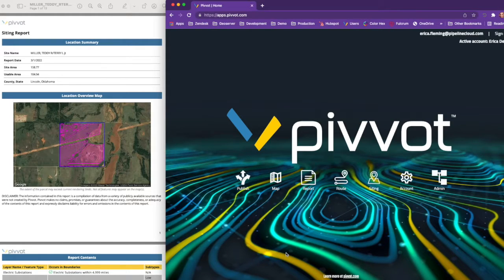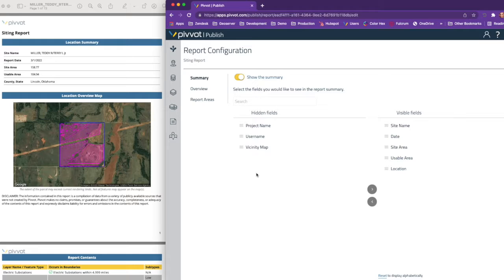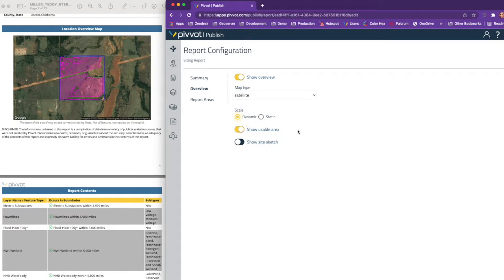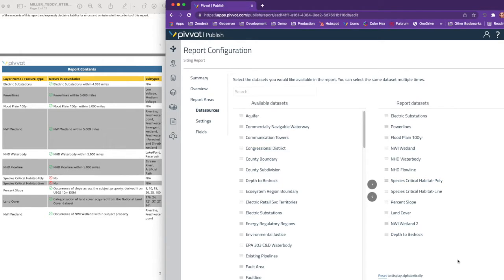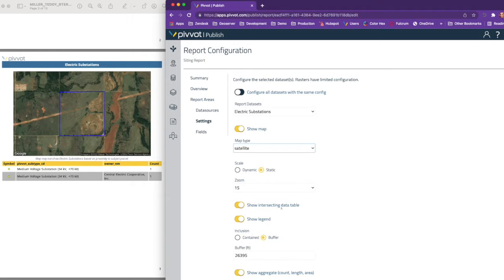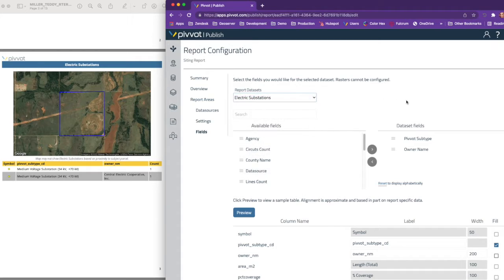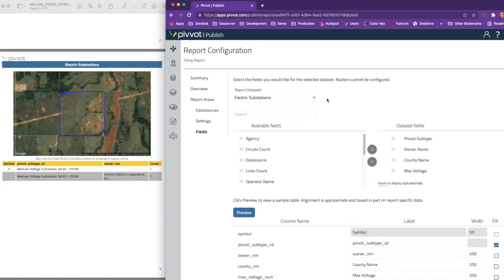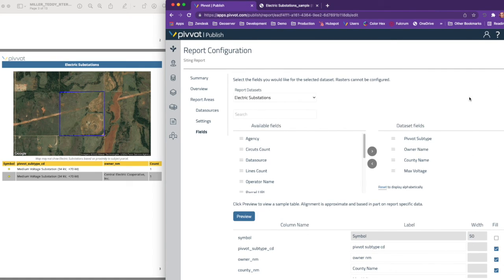Customizing the Siting Report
Learn to customize the Siting Report using Publish.

To learn more, visit our help center.